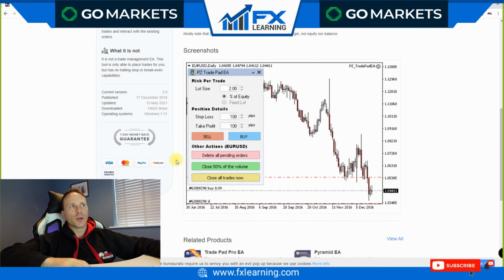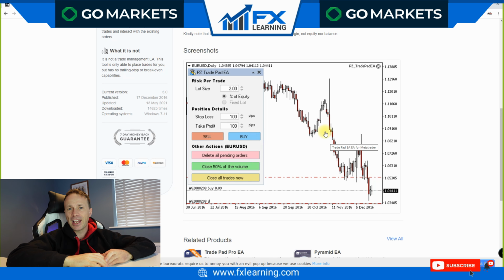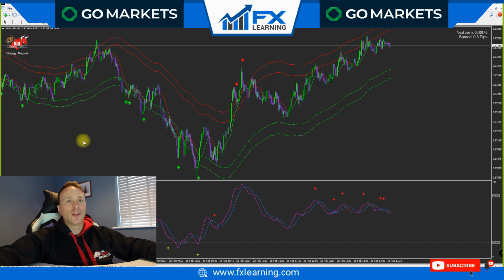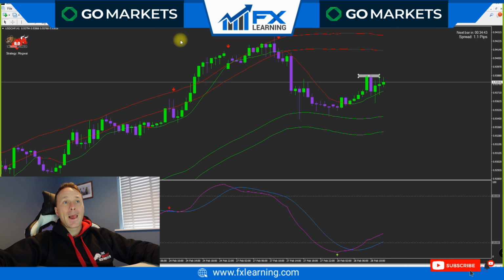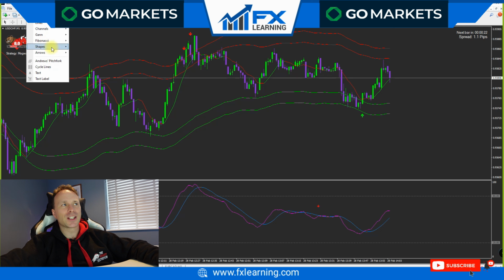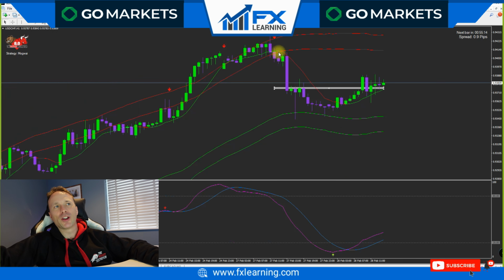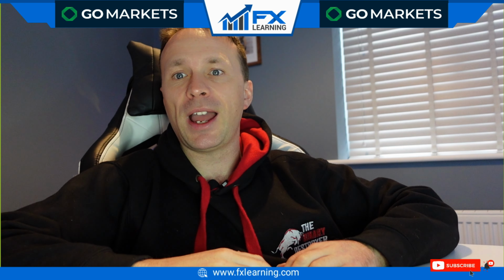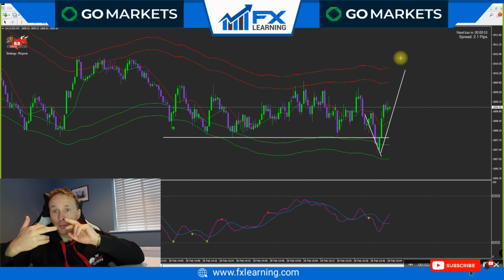Taking a $10 Account to $100 With A BD Member!!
In this video I show you a compound strategy for growing small trading accounts. I actually failed a FTMO challenge account in this video and I explain what happened.  This strategy is great for beginners who want to keep their trading simple.

🌟 FOLLOW US 🌟